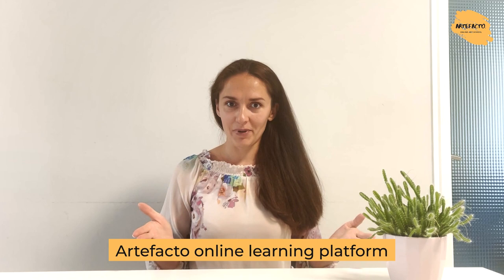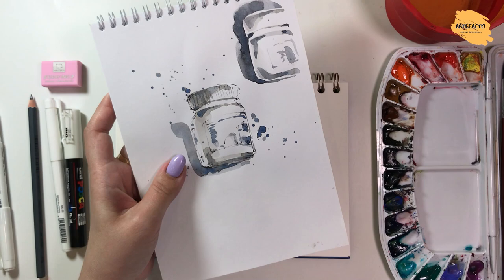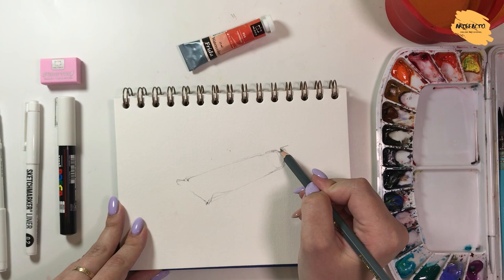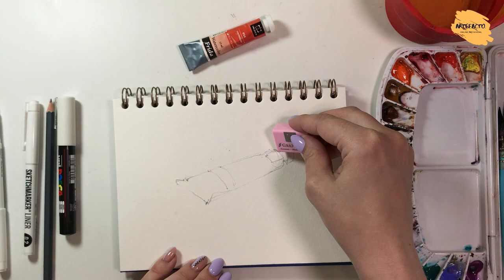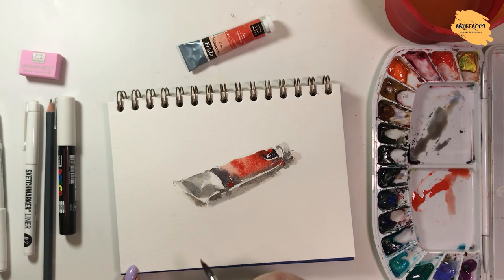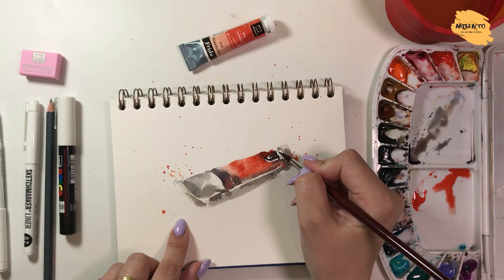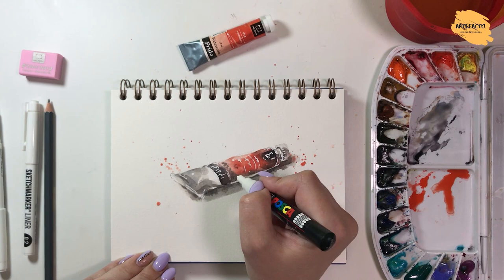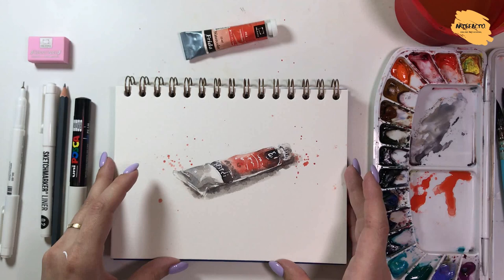YOUR OWN WATERCOLOR SKETCH 🎨 in 10 MINUTES ONLY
🎨 Want to know more? Click the link to explore the course and join our creative community